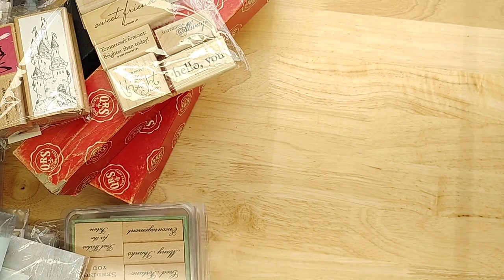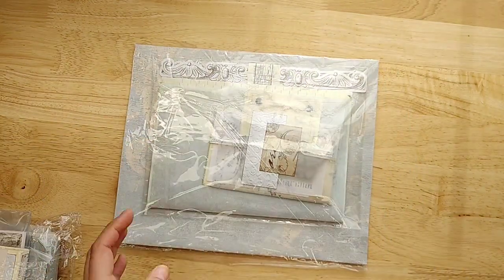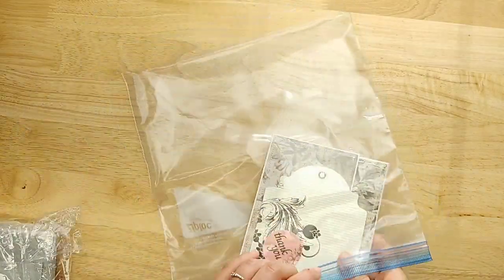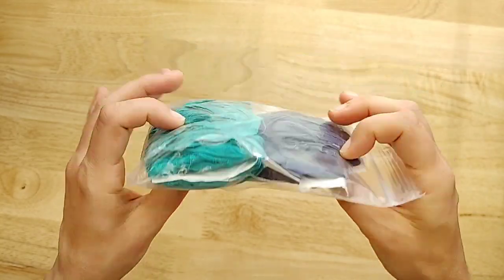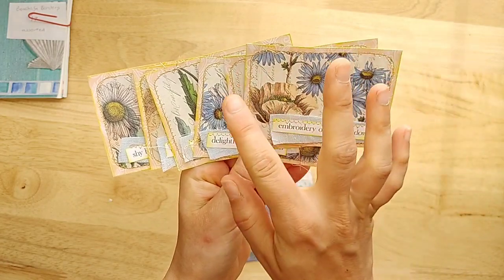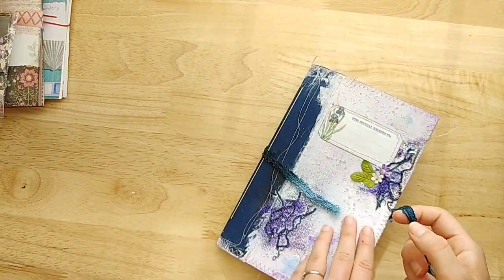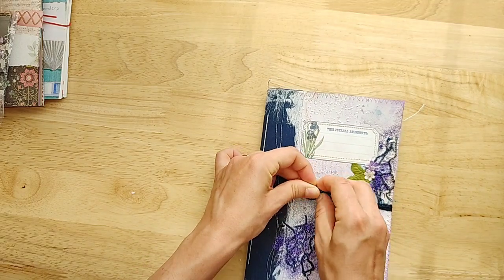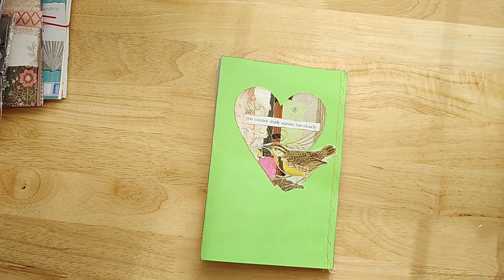Journal Supplies for Every Crafting Style